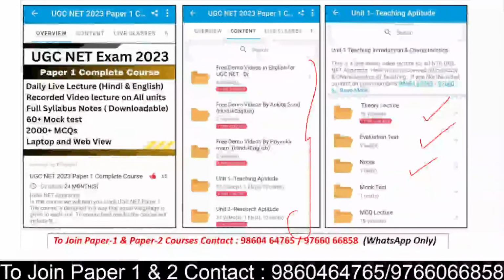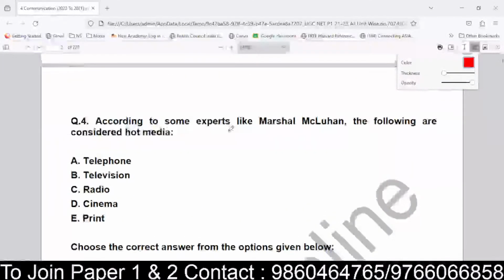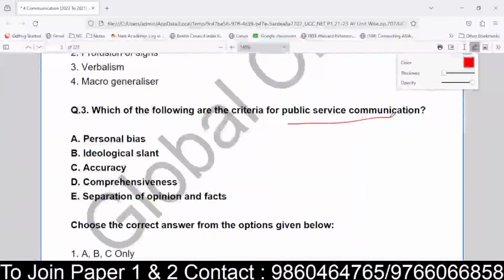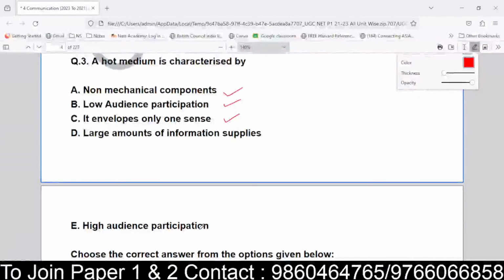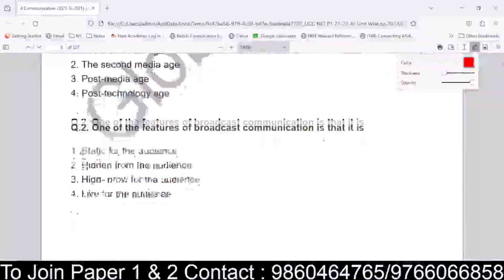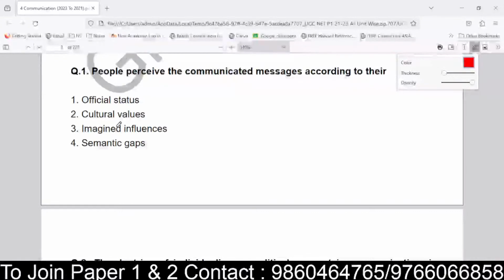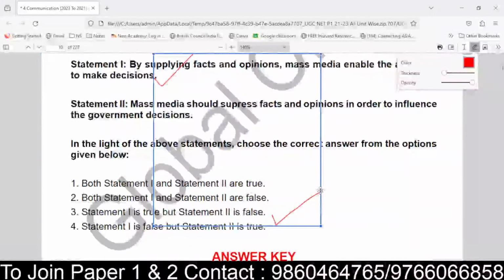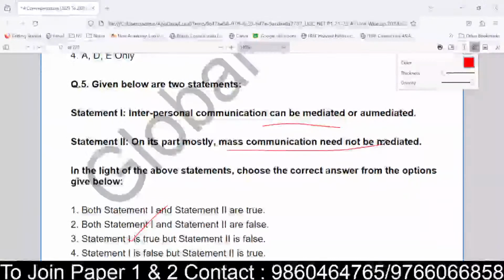Previous Year Latest Questions - Communication (Covering 2023 Cycle MCQ's) - UGC NTA NET - Paper 1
In this session, we have covered  MCQs in   for UGC-NET Paper-1 December 2023. This series is helpful for Hindi and English Medium Students.

-Teaching Aptitude
-Research Aptitude
-Comprehension
-Communication
-Mathematical Reasoning & Aptitude
-Logical Reasoning
-Data Interpretation
- 40 Full Syllabus Mock test
-Complete solution

Online Courses available on Global Online app:

           1.UGC NET ECONOMICS
           2.UGC NET COMMERCE
           3. UGC NET Computer Science
           4. UGC NET Management
           5. UGC NET History
⏩ MPSET Complete Paper 1
⏩ KSET/NESET/APSET/JKSET
⏩ MHSET Chemistry
⏩ MHSET Economics
⏩ MHSET Commerce
⏩ MHSET Management